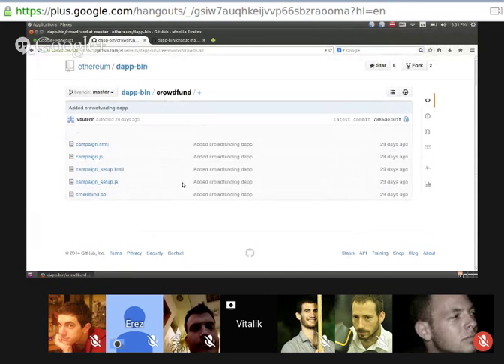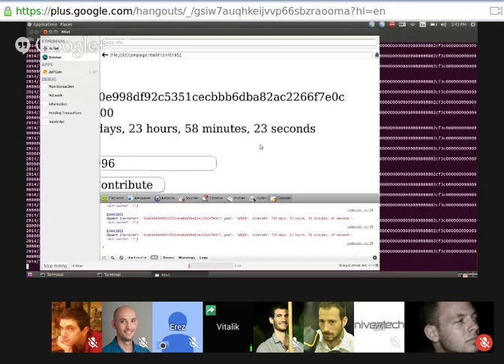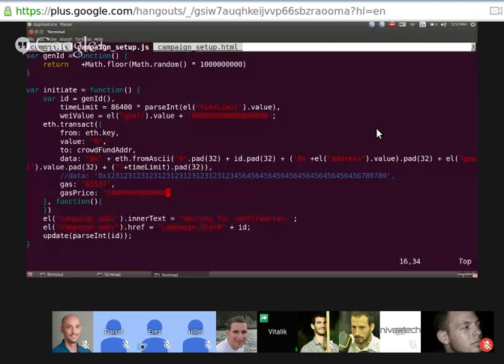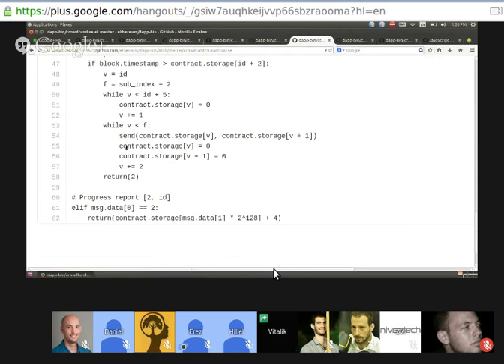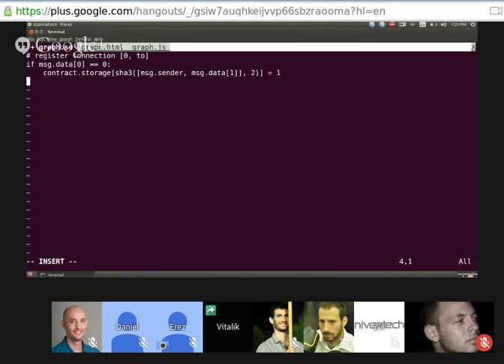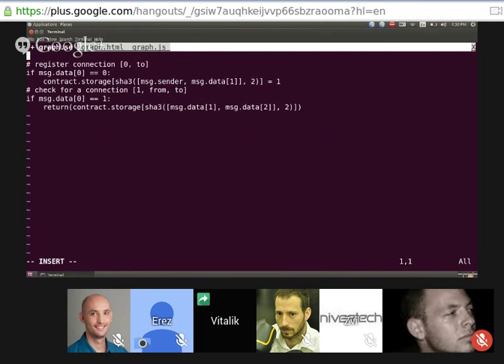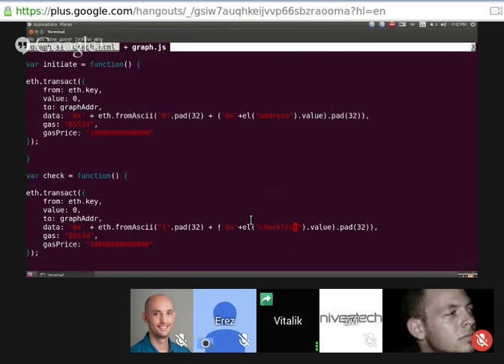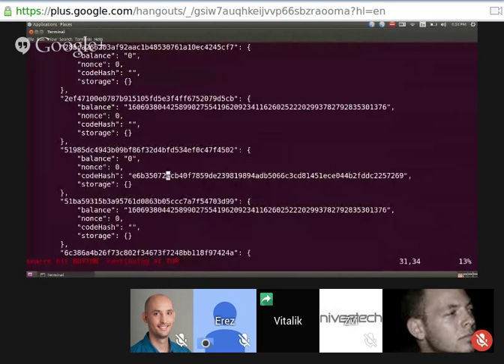Smart contracts with Vitalik Buterin from Ethereum in Tel Aviv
Watch as Vitalik writes a graph Dapp.